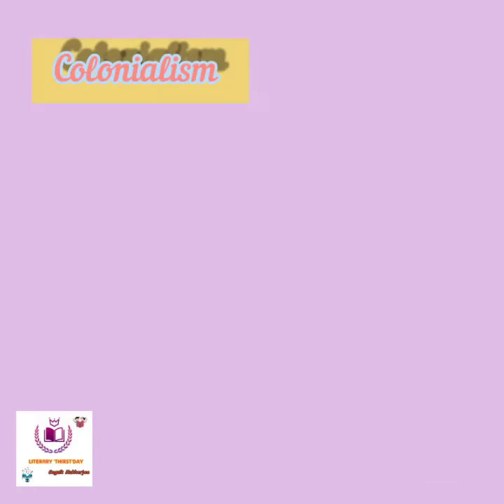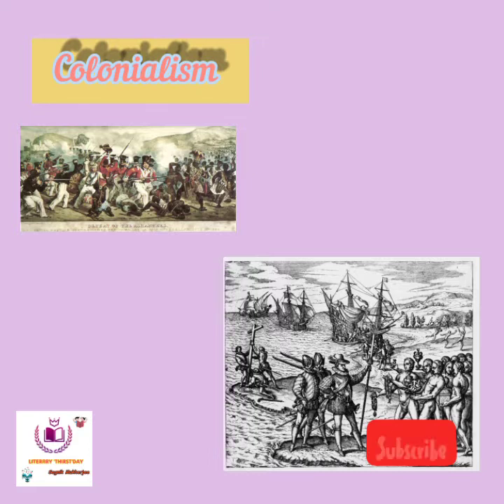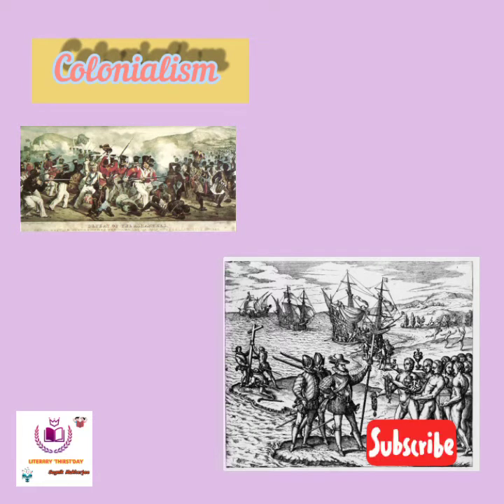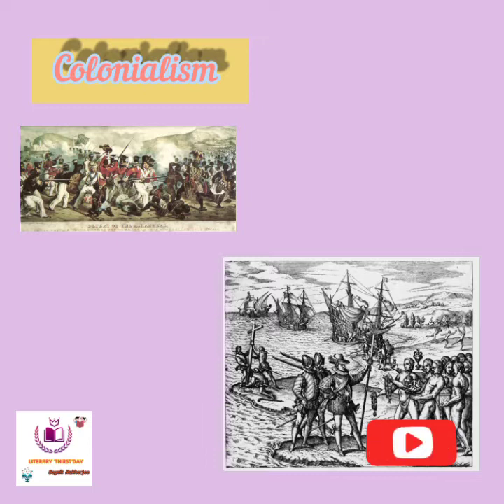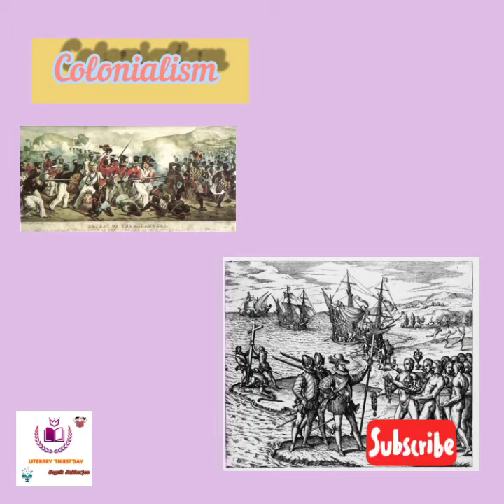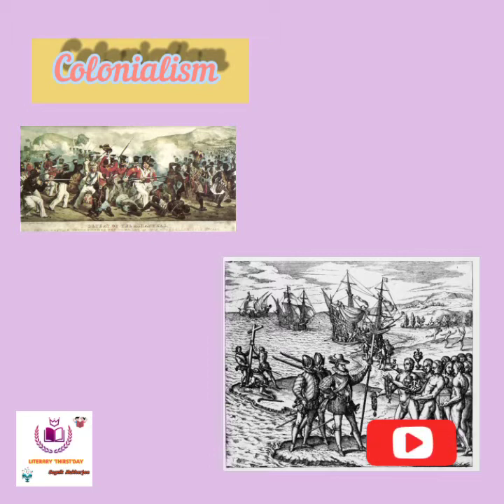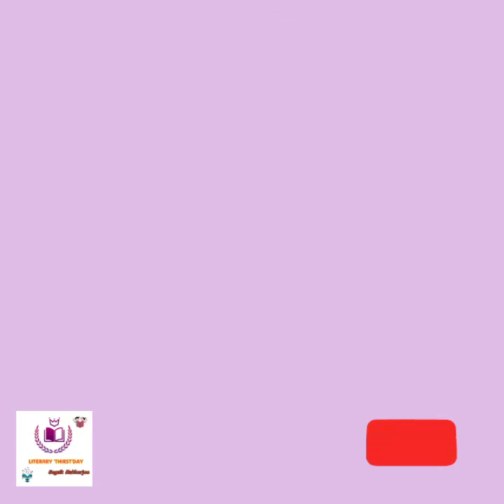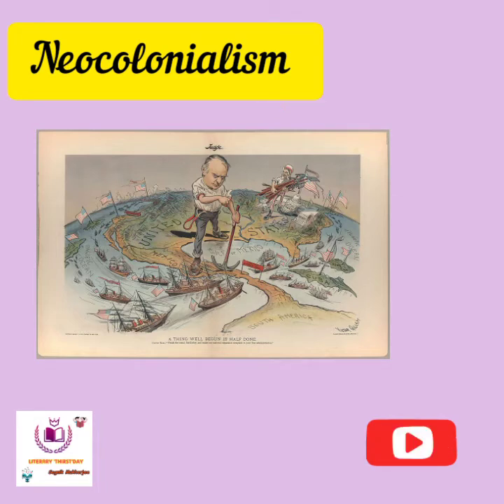Postcolonialism: an overview in English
The video contains a detailed background discussion leading to postcolonialism, involving its various nuances, issues and such.

this is the link to my video on ULYSSES by Alfred Lord Tennyson